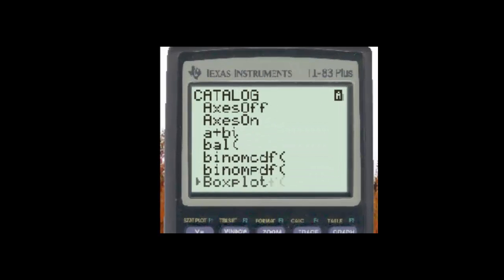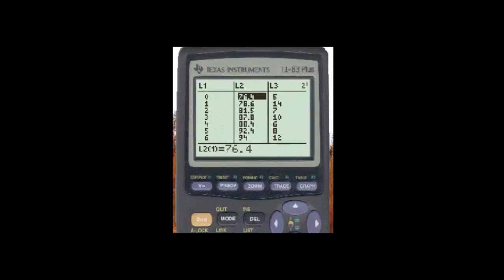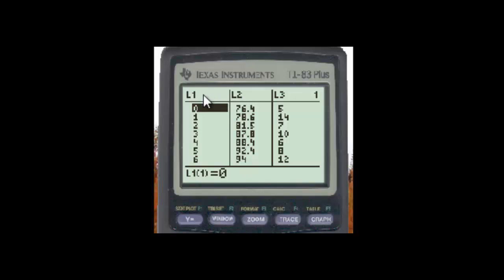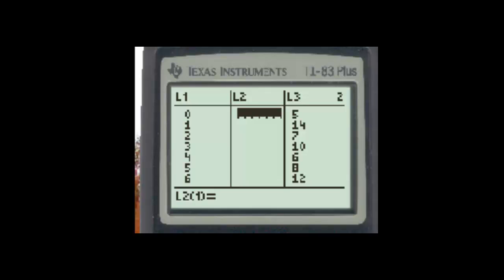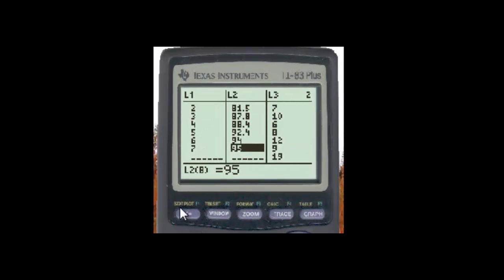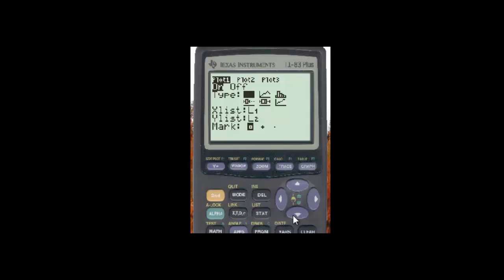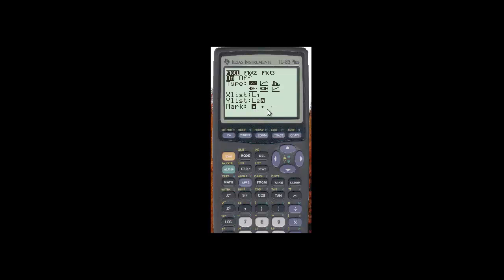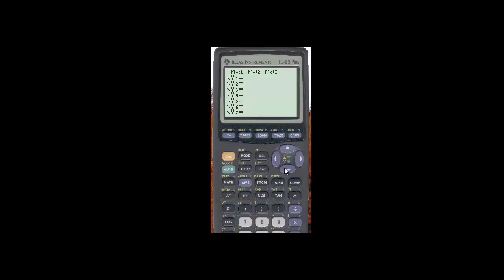Regression Analysis Graphing Calculator